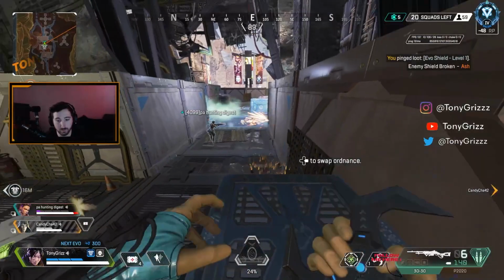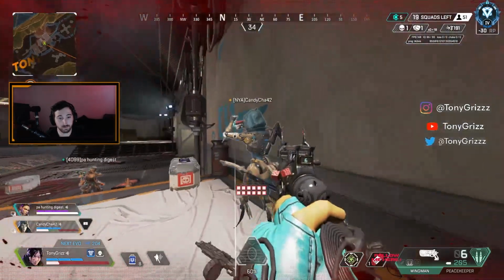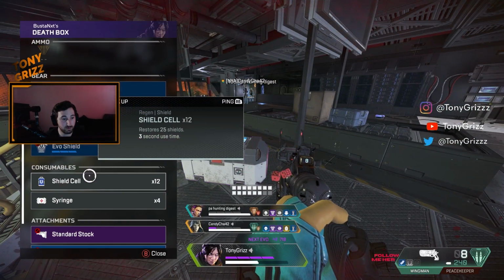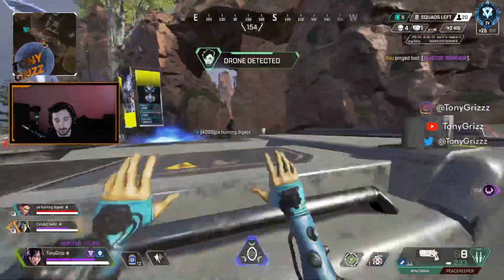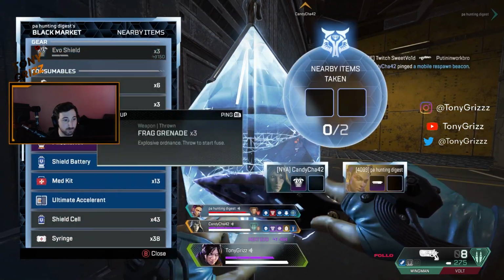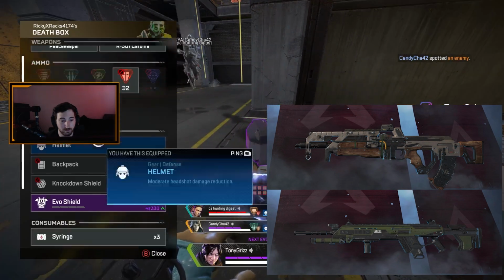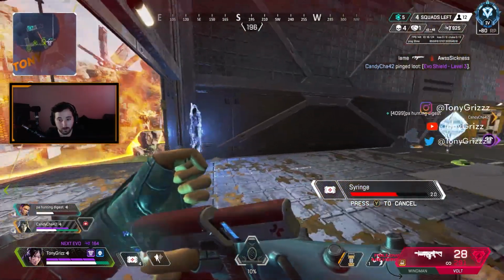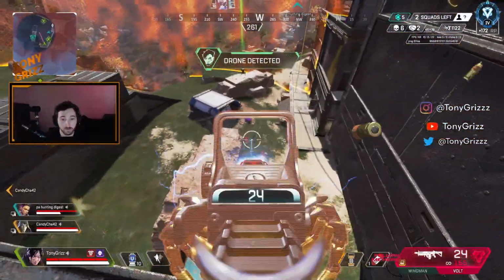Apex Legends Season 13, A Look Ahead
Apex Legends Season13 Preview, we dive into what we know so far. Newcastle, weapons, Ranked Reloaded, Storm Point! All Exciting changes!

Thanks for coming to the channel! Let me know your opinion!